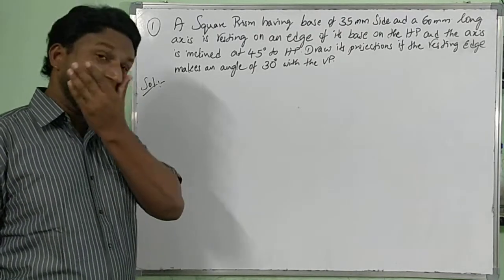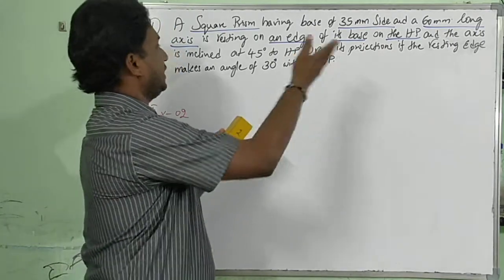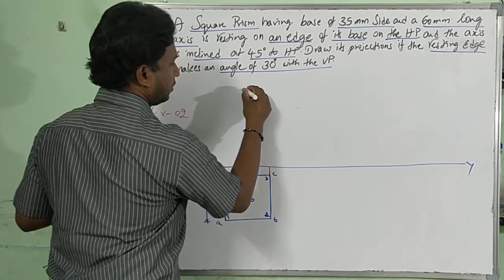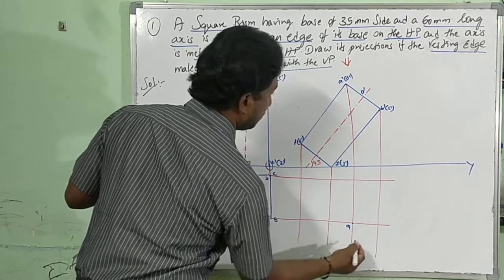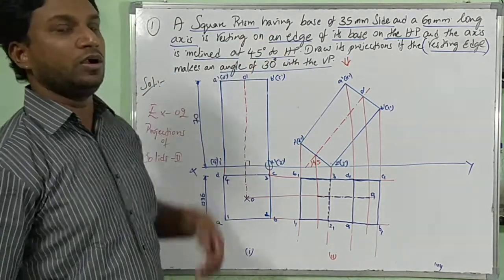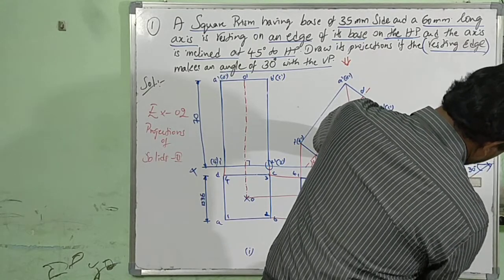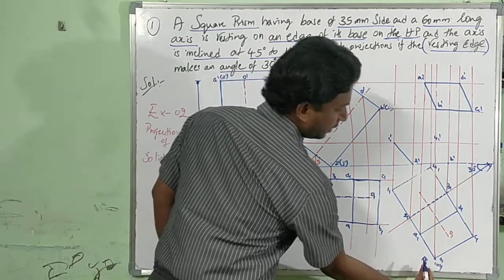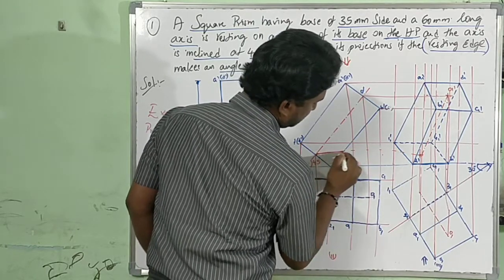Projections of Solids - II_Problem_1